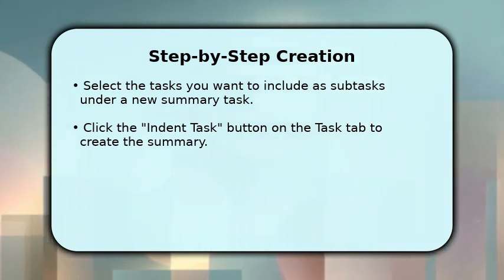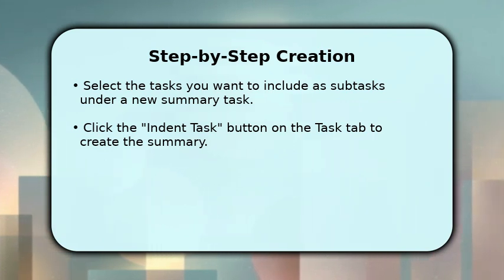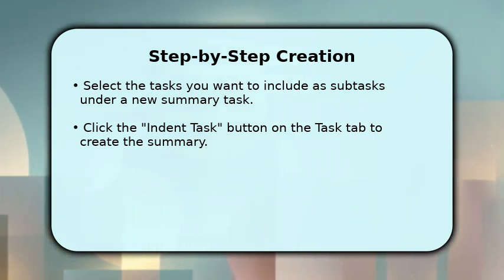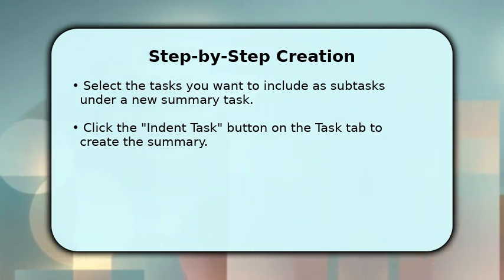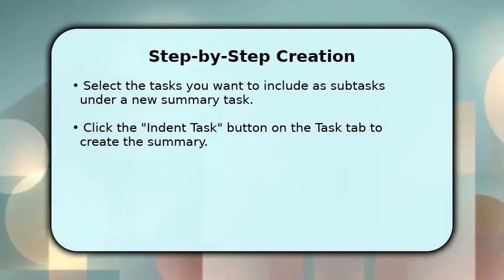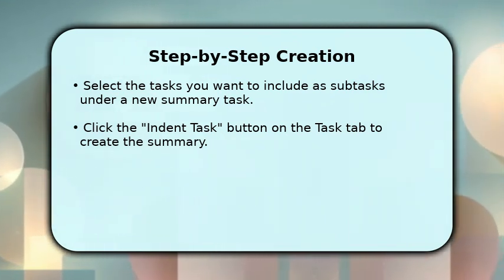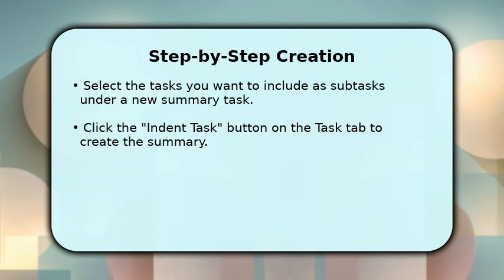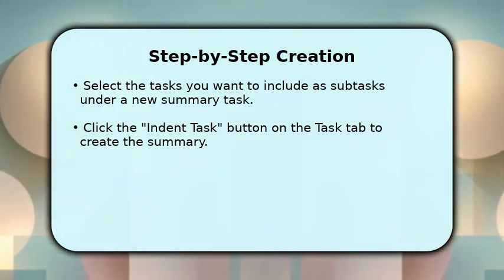How to Make a Summary Task in Microsoft Project (UPDATED 2025)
▸ (x) Learn how to create a summary task in Microsoft Project, a powerful tool for project management. In this video, we will show you step-by-step how to set up a summary task and use it to track your progress. By the end of this tutorial, you will be able to create a summary task that helps you stay on top of your projects.